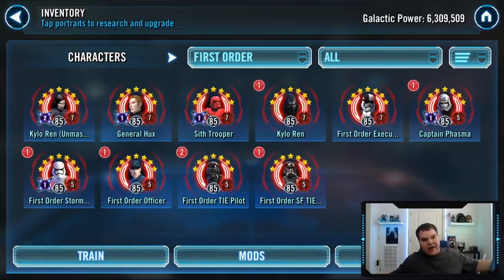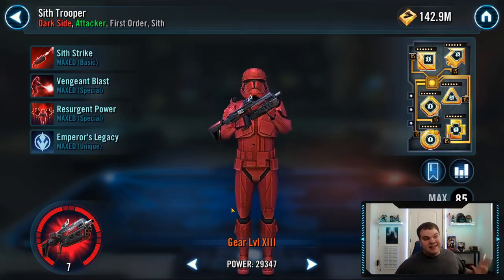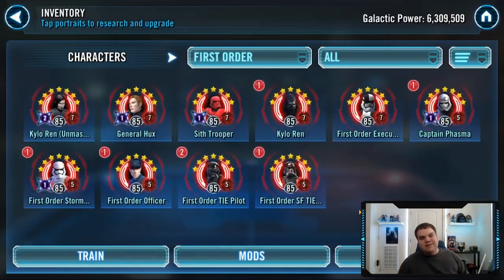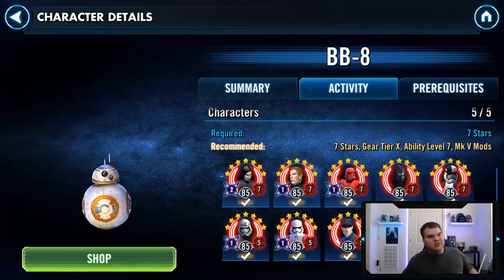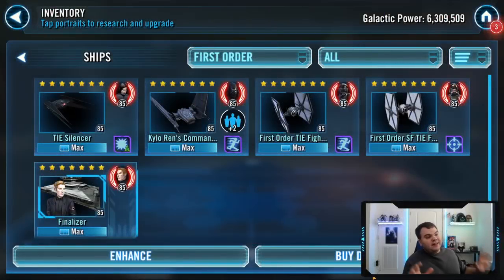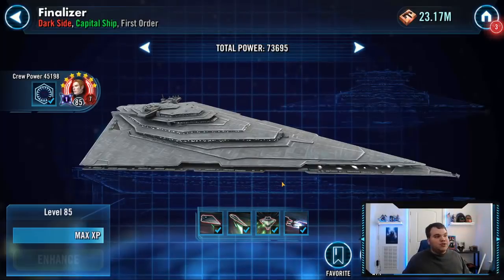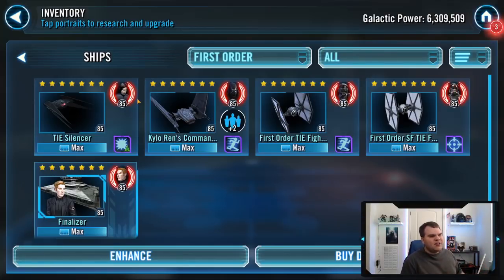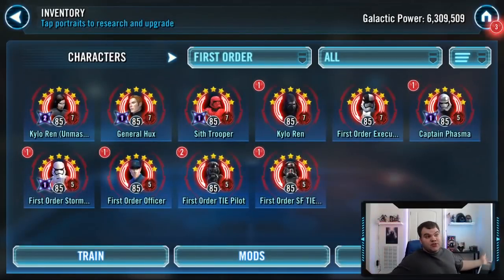First Order Ultimate Guide! - Everything you can do with the faction! - Star Wars: Galaxy of Heroes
First Order are already a potent faction, even without the new GL!  Going over everything they can do in the game!